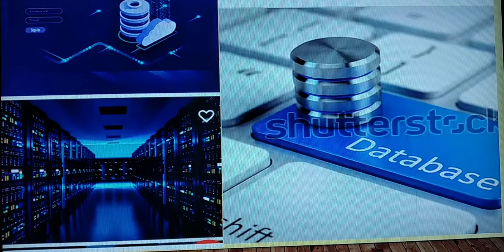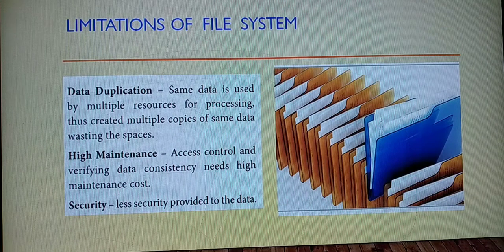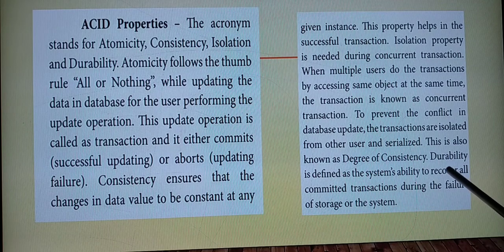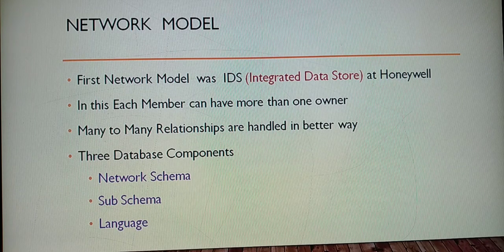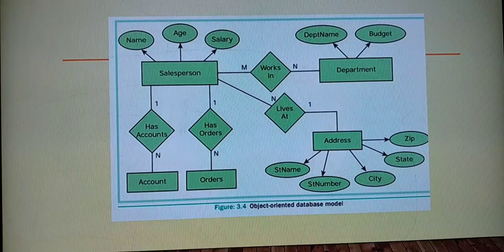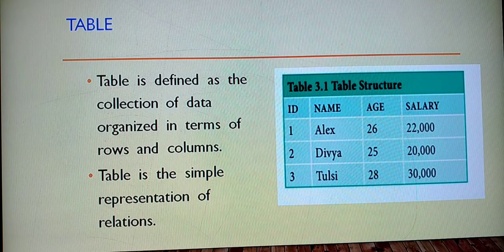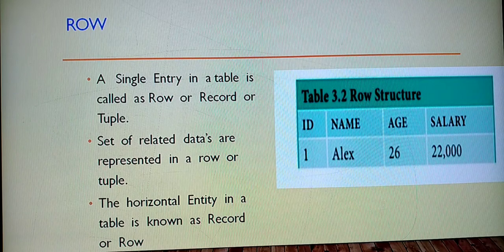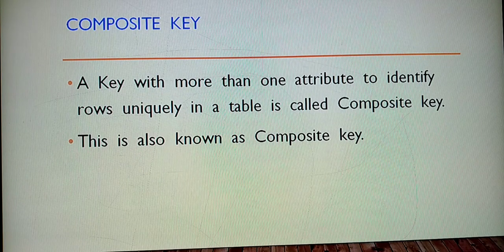Class 12 Computer Applications Chapter 3 Introduction to DBMS (Part-11)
Question and  Answers are  discussed